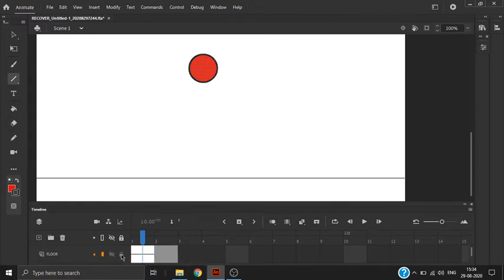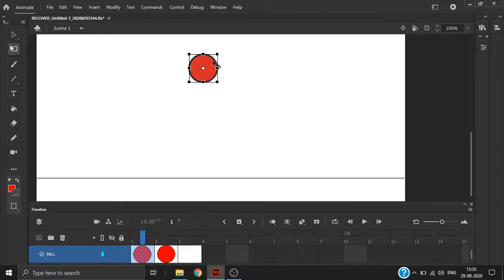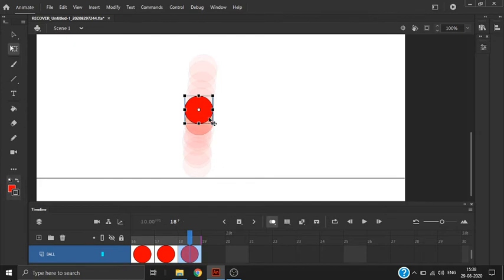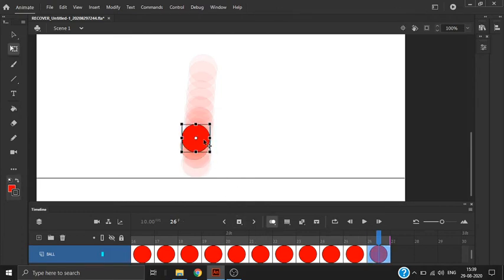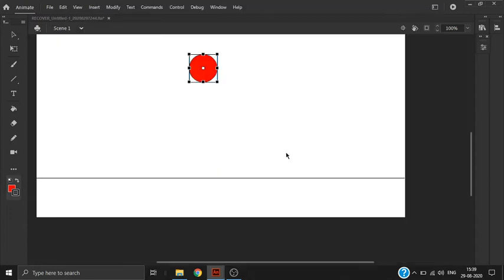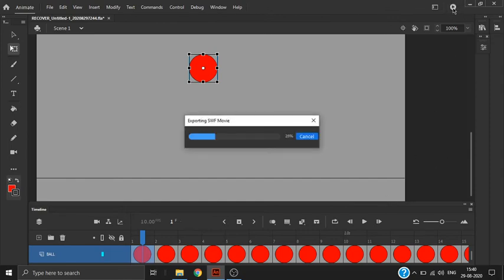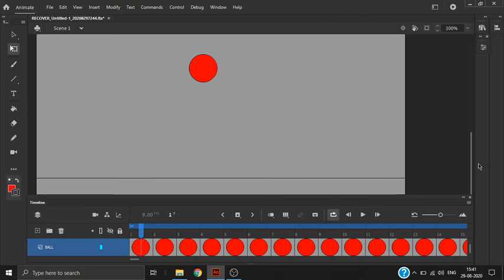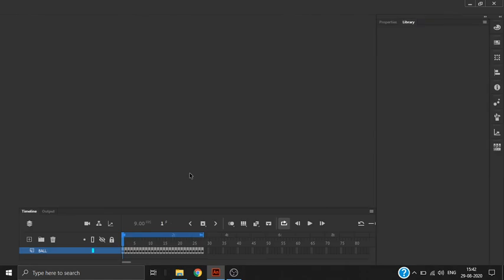#4 TIMELINE | ADOBE ANIMATE 2020 TUTORIAL | PART-I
This video will provide you some basic knowledge about the TIMELINE option in ADOBE ANIMATE 2020.

Intro:(0:00)
Tutorial:(0:03)
Outro:(10:42)